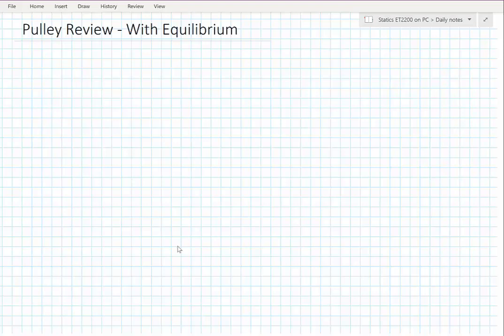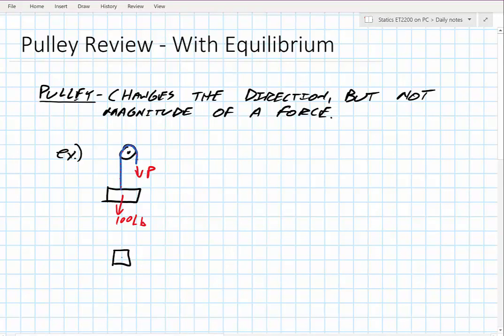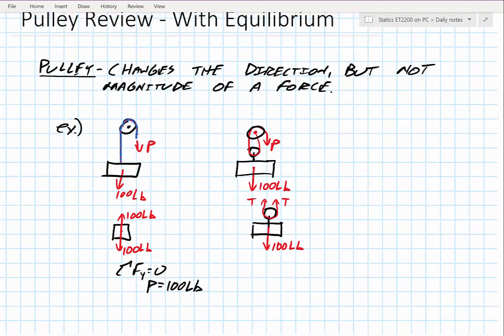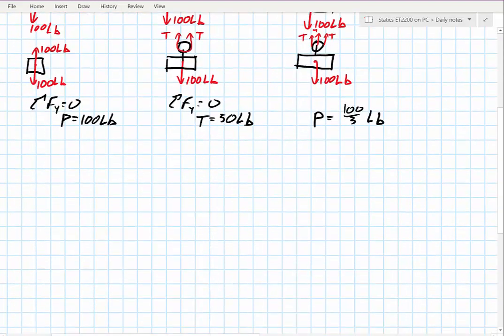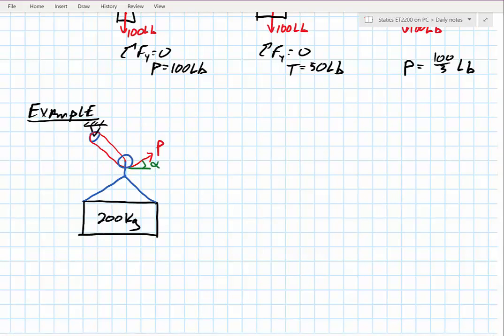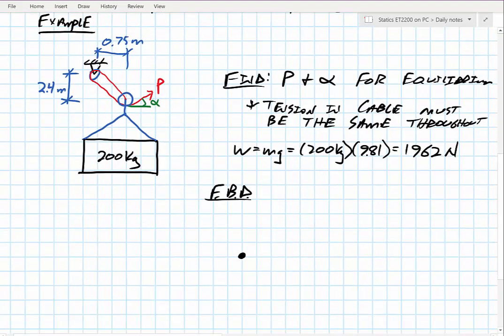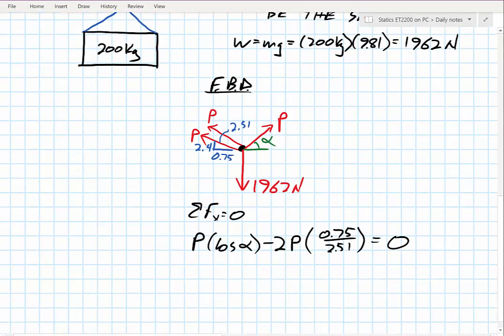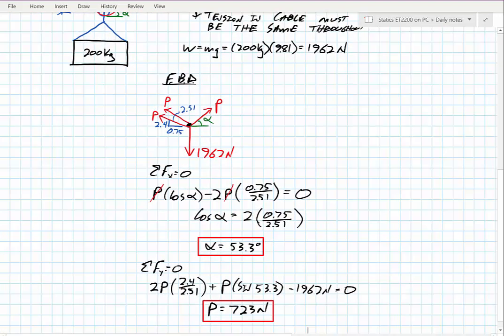Pulley Review with Equilibrium